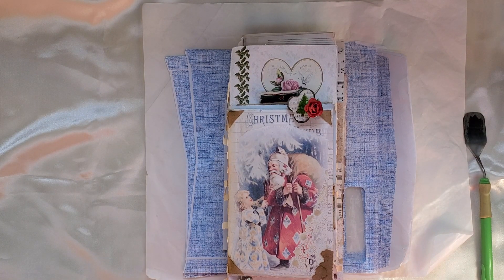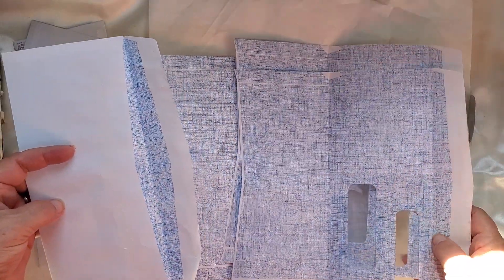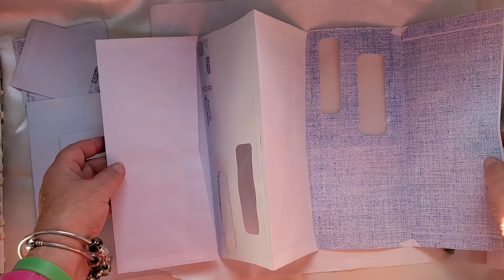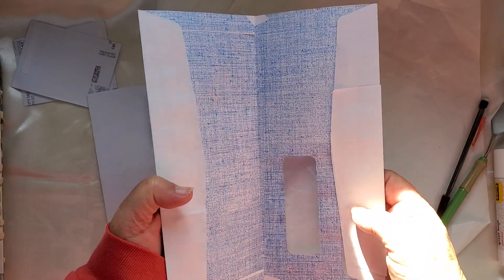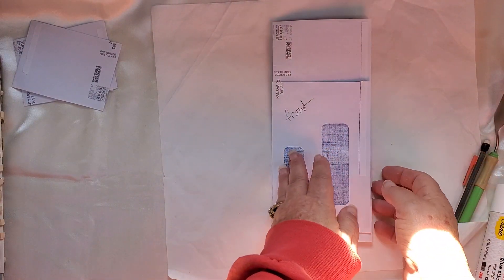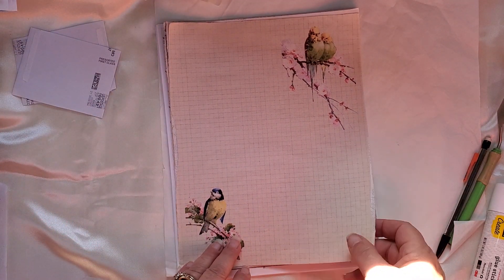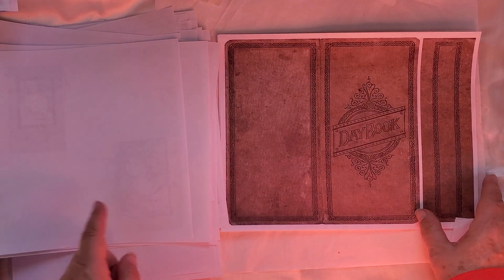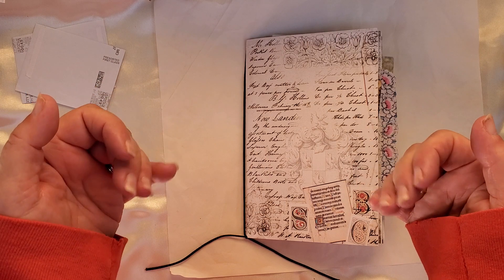Making a Fairy Day Book Flip Flop Journal Tutorial (part 1)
This is my first tutorial!  I am makeing a flip flop journal from 507 willow house journals.  I will be using Studio28E's Fair day Book kit.  I hope that you will have fun watching the process and maybe even join me in the endeavor.

Supplies that I used:
It's All About The Scrapbook

I teach Cricut Classes at It's All About The Scrapbook in Dixon, CA  You can see my Class Schedule for my 3 day Cricut Crops here: